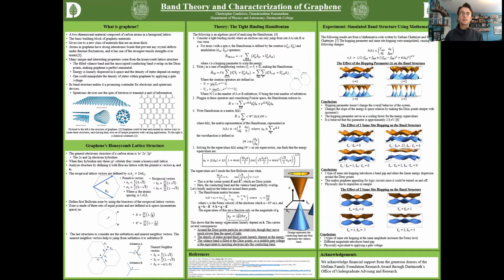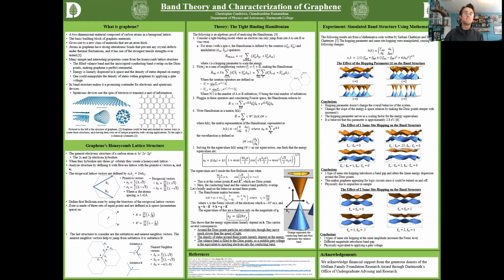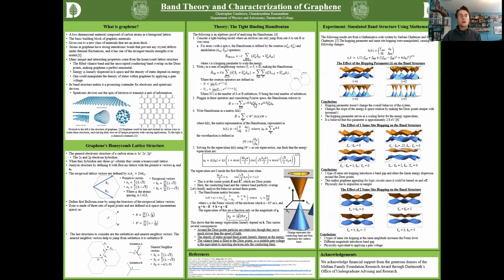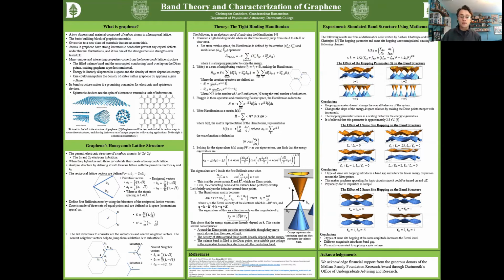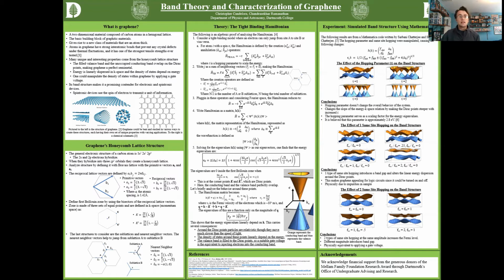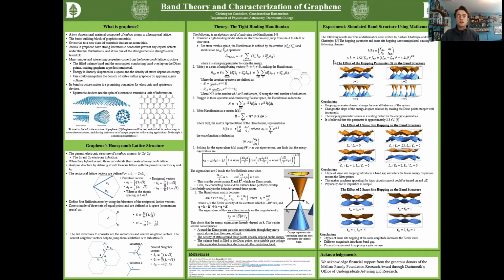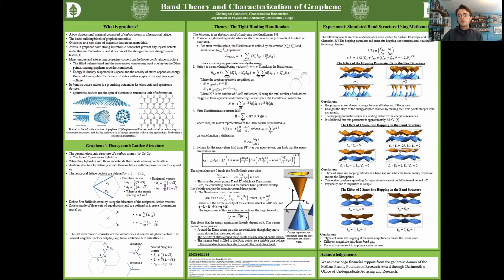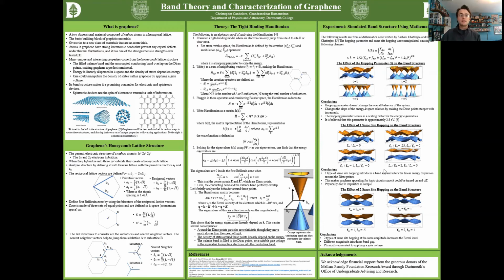Wetterhahn Virtual Poster Showcase [2021] - Christopher Candelora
Over the course of 21S, I have been researching the two-dimensional allotrope of carbon known as graphene. The hexagonal lattice structure of graphene gives rise to an interesting band structure. Namely, the filled valance band and the unoccupied conducting band overlap on the Dirac points which lie in the corners of the first Brillouin zone. Not only do they overlap, but the energy is linearly dispersed in k-space. This means that the charge carriers behave in a relativistic manner around the Dirac points and the density of states are dependent on the energy, making graphene a promising contender for electronic and spintronic devices. In this presentation, I define graphene’s crystalline structure, analyze the tight binding Hamiltonian, and manipulate the band structure with a Mathematica code. This research on band theory will serve as a primer for my experimental research on graphene in the year to come.

The Wetterhahn Virtual Poster Showcase (WVPS) is an online poster presentation opportunity hosted by Dartmouth UGAR that allows students to highlight their research in a remote environment.  Students are guided through the essential steps of an in-person scientific conference but in an online and asynchronous environment: abstract submission, poster preparation and presentation, and the peer-review process, during which they learn to evaluate each other’s research.  All content is the intellectual property of the student and their primary investigator, and may not duplicated, disseminated, or appropriated by others without the written permission of the presenter and their faculty mentor.